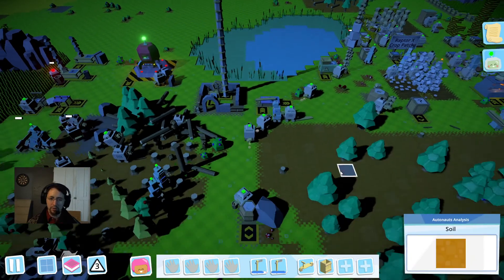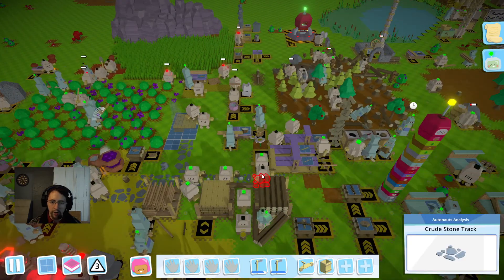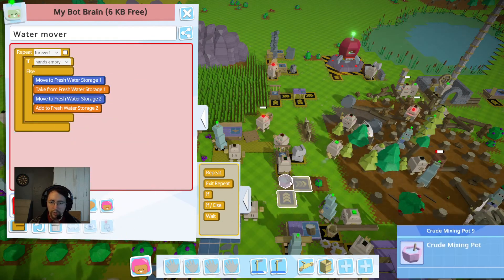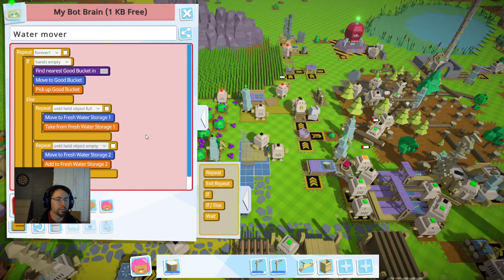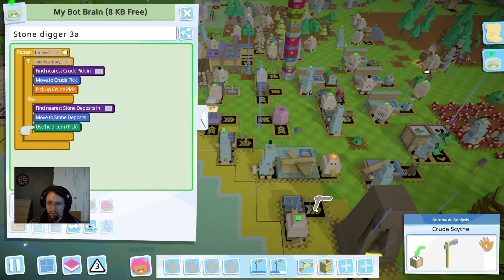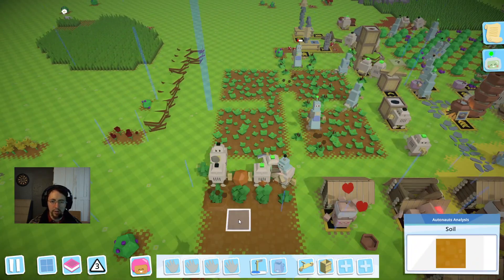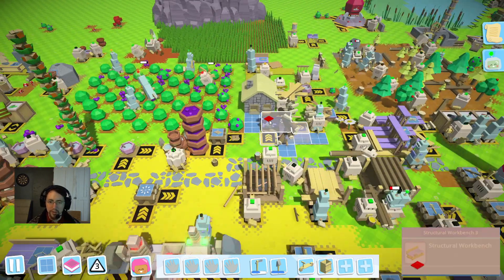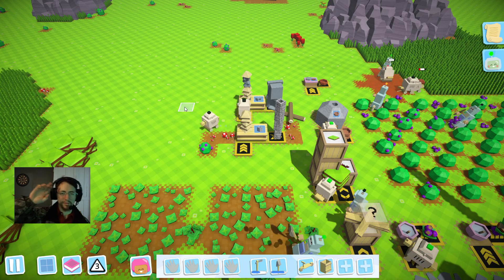Bucket Efficiency, Stone cottage construction | Raptor X | Let's Play Autonauts 025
Odysee.com @GoodCleanGamingRX

Good Afternoon Ladies and Gentlemen, and welcome to Good Clean Gaming RX, your source for good clean gaming fun! Today I'm back in Autonauts, where I'm upgrading some of my bots to use the Good bucket, which is capable of holding three of the carried items, greatly increasing their efficiency. Then it's back to making the items necessary for the Stone Cottage, an elaborate Tier 4 house...